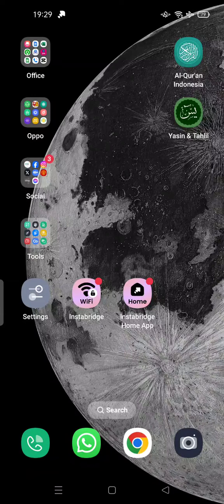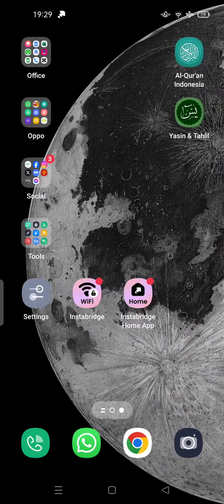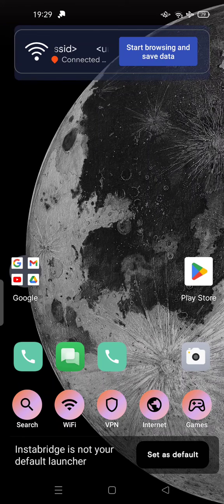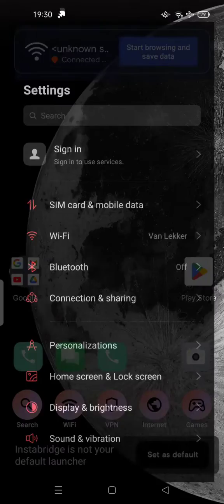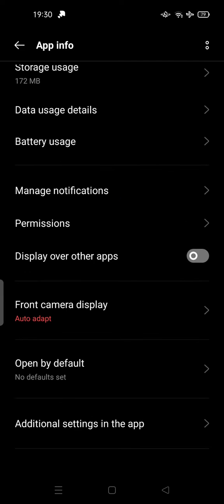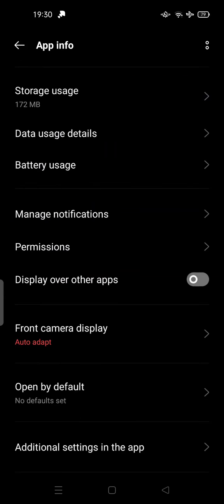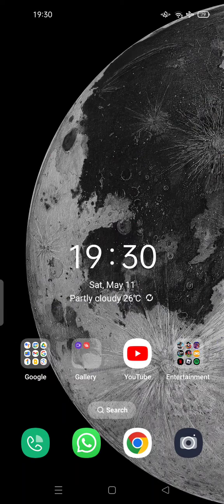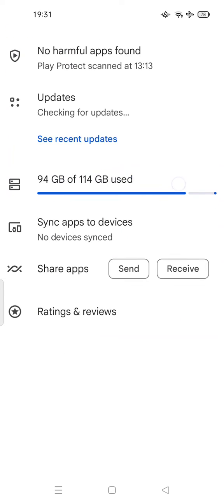❤️ TUTORIAL: 2 Ways How to uninstall instabridge app on android in english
2 Ways How to uninstall instabridge app on android in english